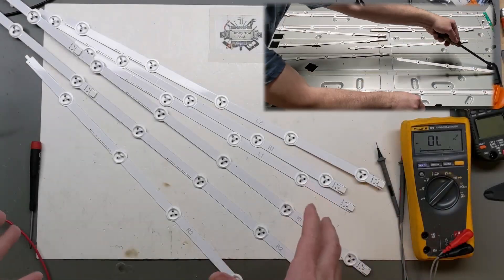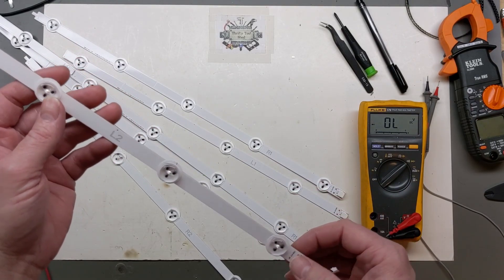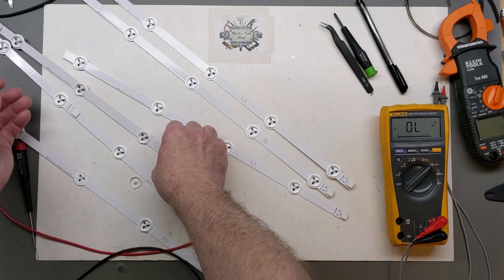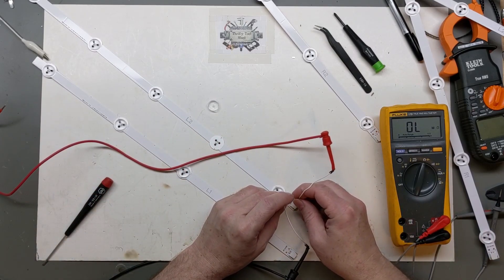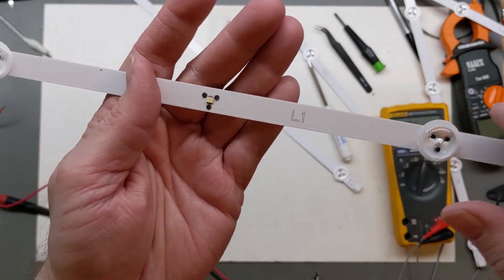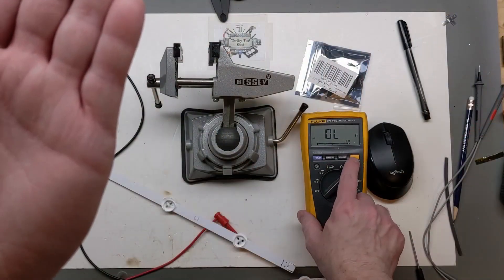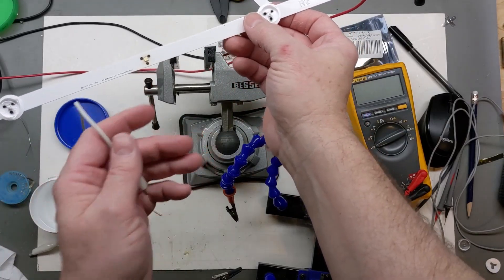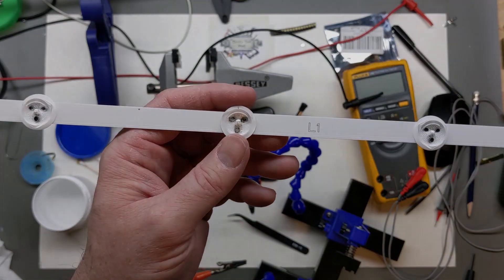VIZIO 47" TV No Backlight (SMD LED Replacement - Video#2)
In this second of three video series on the 47" Vizio TV Backlight repair we bench test and replace the SMD LED's that are bad on the strips. You may find this handy if you want to save money on the backlight repair. If the TV is used a lot and worth spending the extra money on the repair, you may want to replace all the LED strips with new ones instead.

eBay Link to LEDs for 47" VIZIO TV Backlight

eBay Link to LED Strips for VIZIO 47"

eBay Link to LED Backlight Tester

200MHZ Rigol DS1202Z-E scope if needed

0-60V 0-5A Power Supply if needed

150W Load Tester if needed